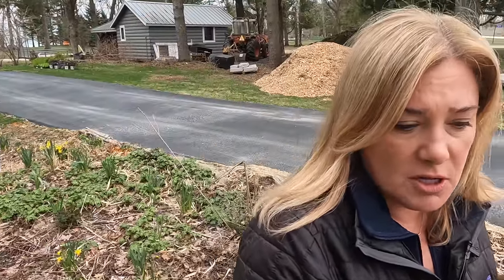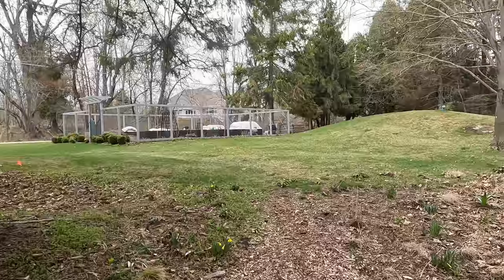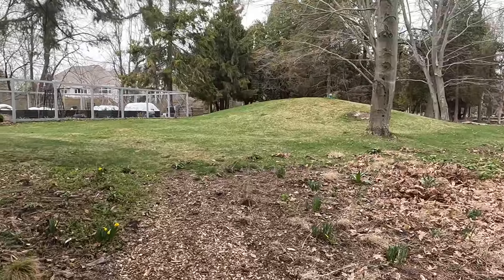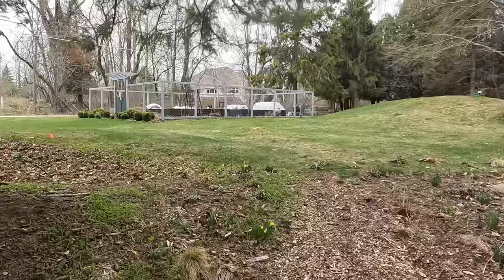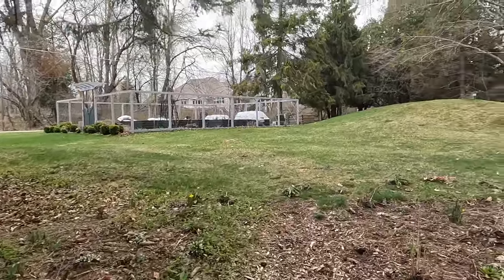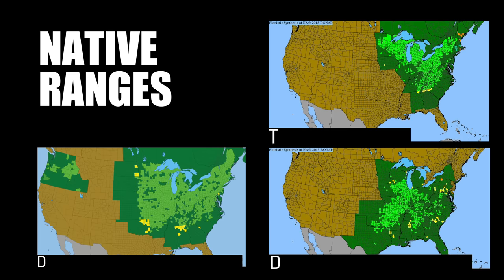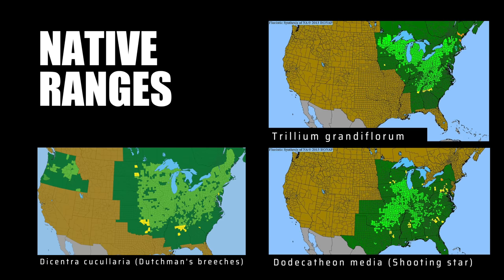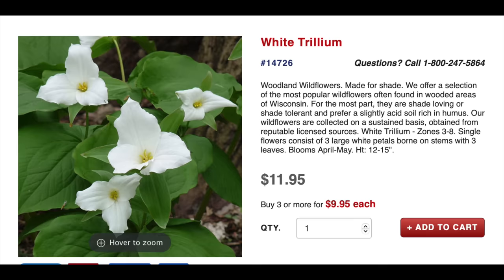Plant a little bit of magic (aka native woodland spring ephemerals)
You can pick up these *magic* plants at JungSeed.com, which has partnered with me on this video.

UPS/FedEx:
125 E. Main St.